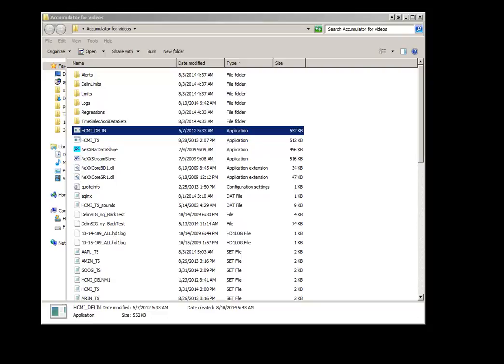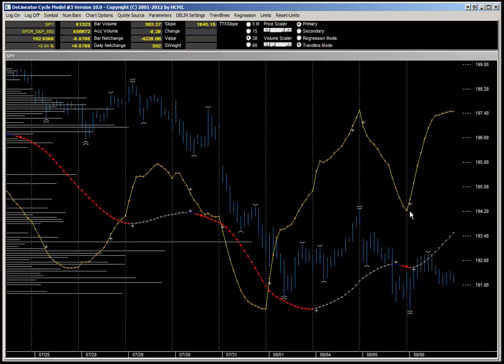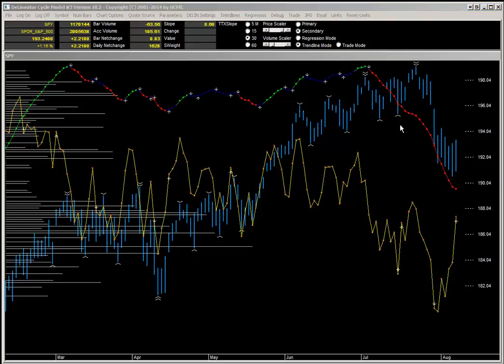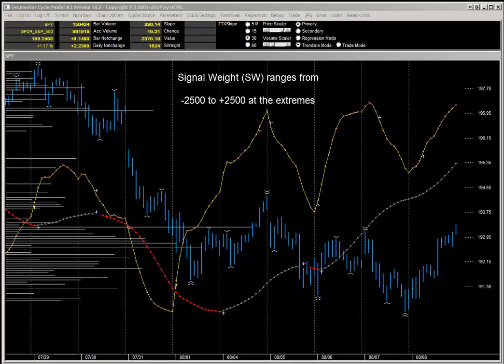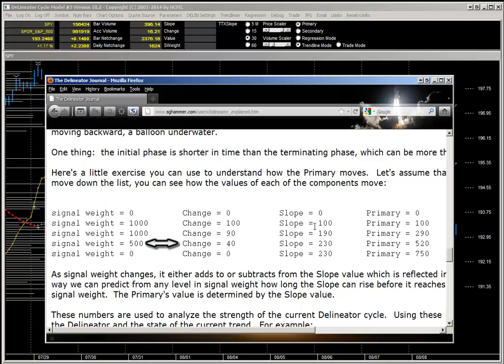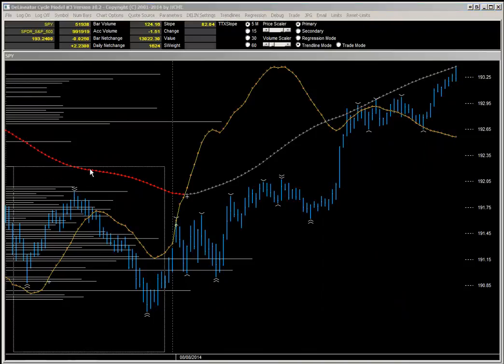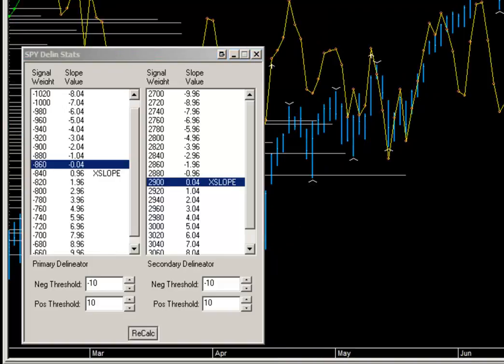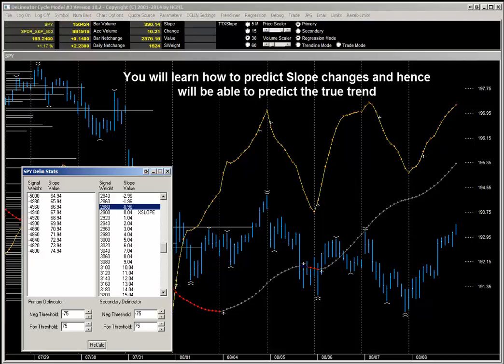Delineator Basics Video Tutorial For First Time Users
Video Tutorial:  Delineator Basics for first time users.  This video will tell you important things to know about installing and using the Delineator.

Click the link below to view the tutorial